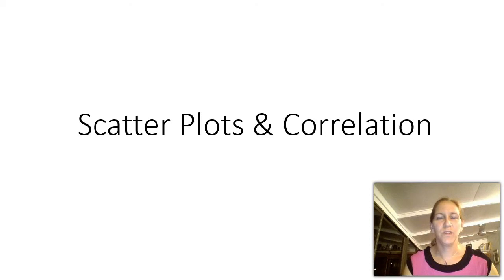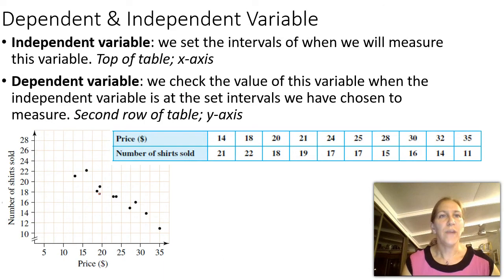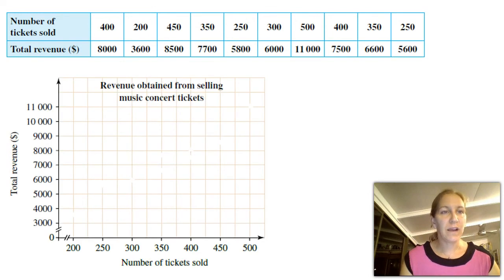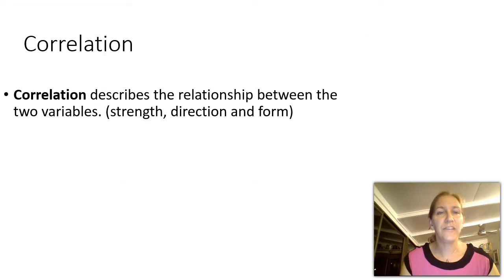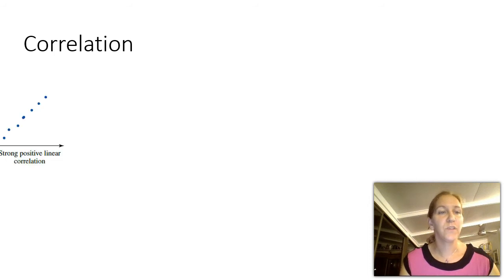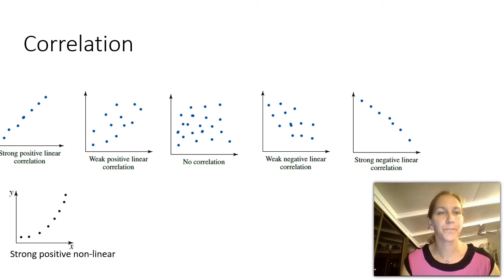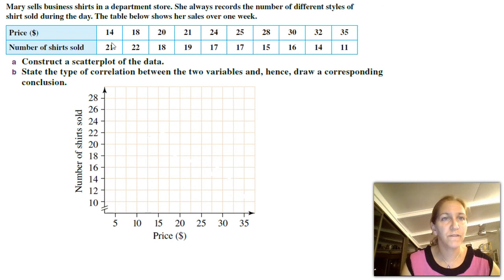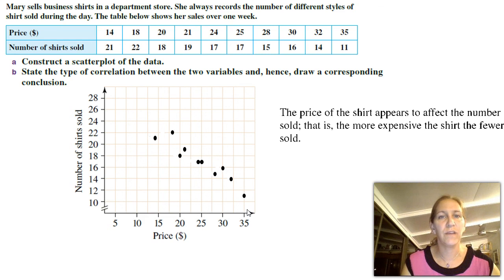How to make scatter plots and describing correlation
This video teaches you how to plot a scatter plot, how to determine the dependent and independent variable and how to describe the correlation between two variables.